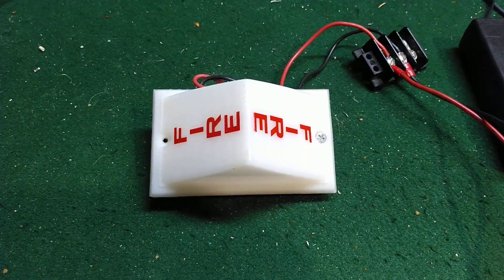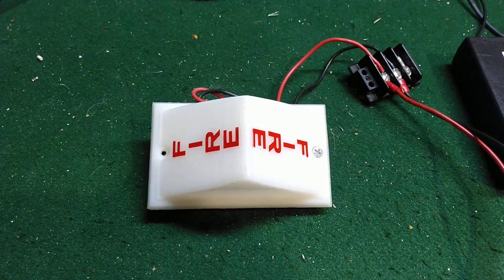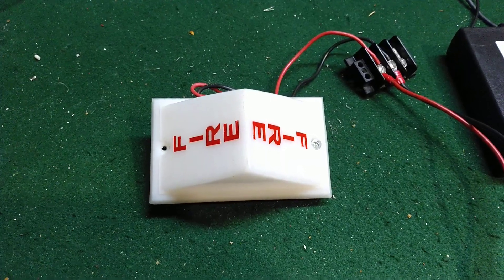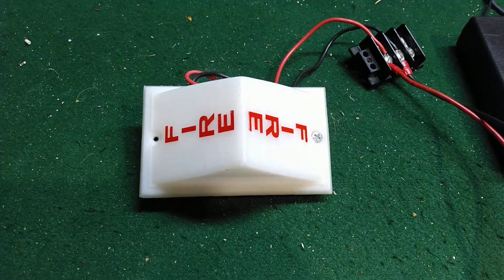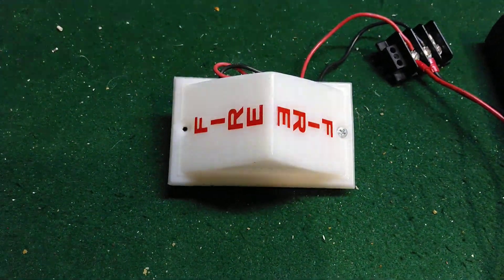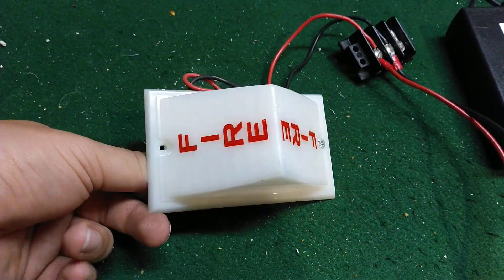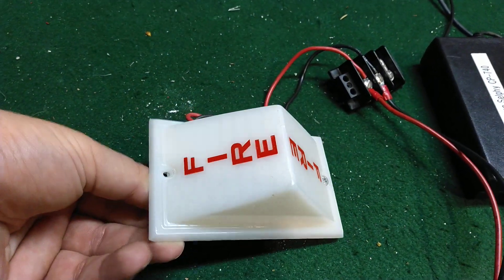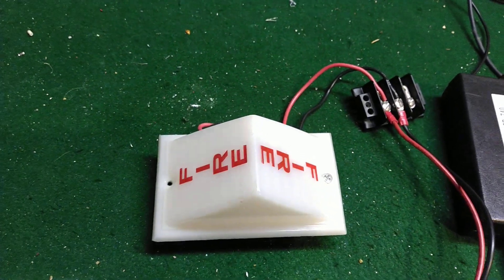Simplex 2904-9101 Test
Here is a quick video of one of my 2904s.  This strobe has ceiling lettering on it, but still shares the same -9101 model number that the wall mount version has.  This one is missing a screw on one side and the label fell off.  That isn't a big deal because I can find another screw and I still have the label it came with.  I may sound a little tired because I am, this was filmed late at night.